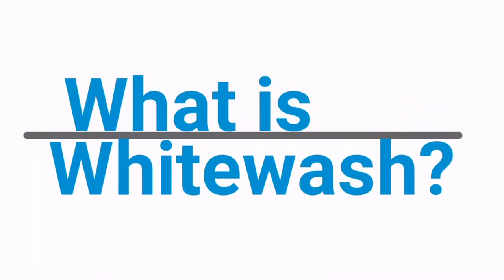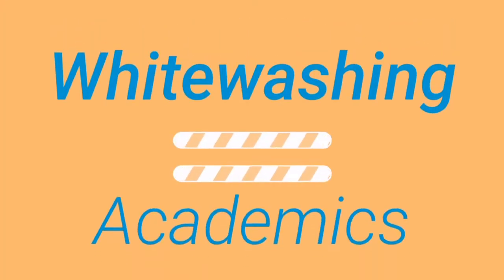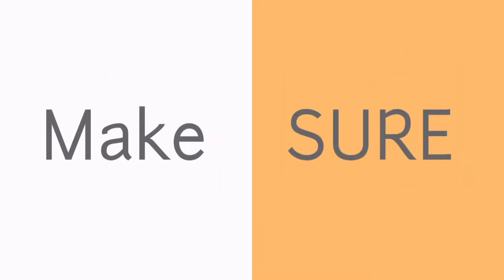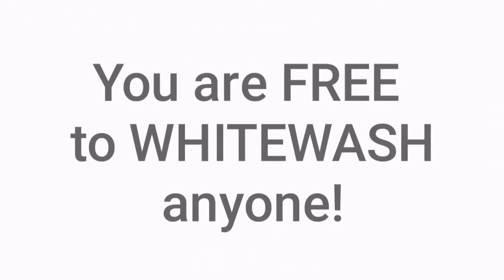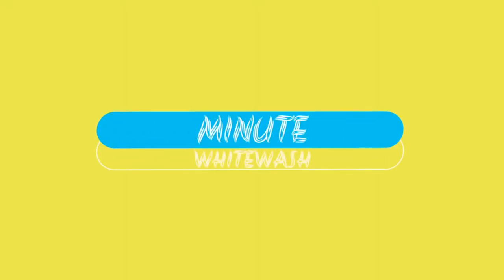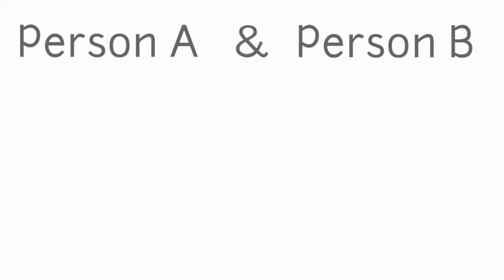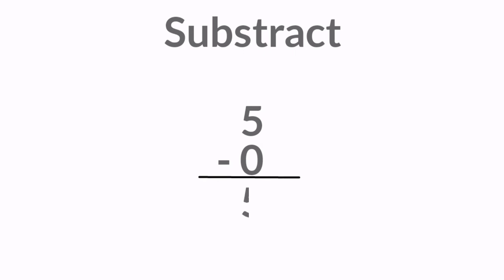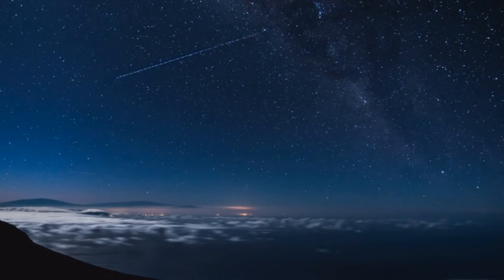Whitewash - EXPLAINED | Bakra Club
In this video, you will learn everything about whitewash.